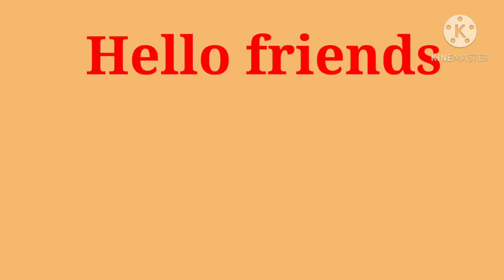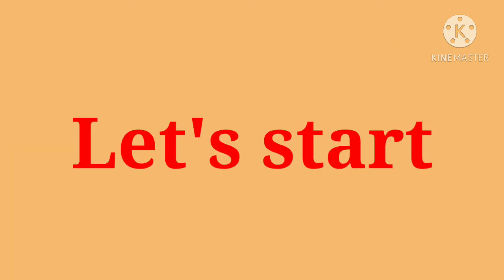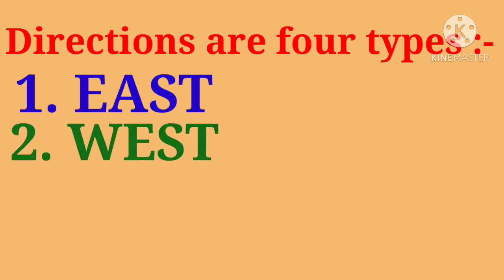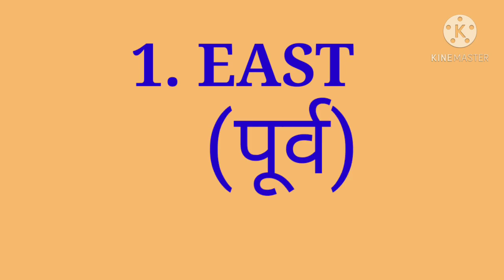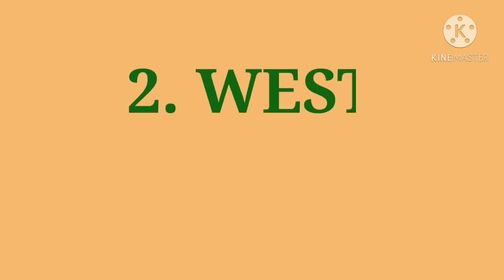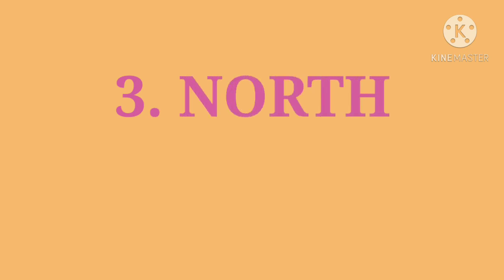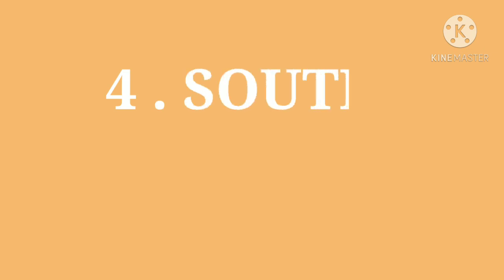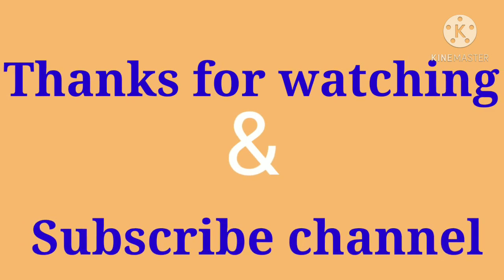Directions Names | Directions names in Hindi and English| दिशाओं के नाम | दिशाएँ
In this video we learn direction names in hindi and English, Direction names, with the help of this video kids learn direction names fast and easily with the help of annimation  , watch the full video with your friends and kids.

Thanks.